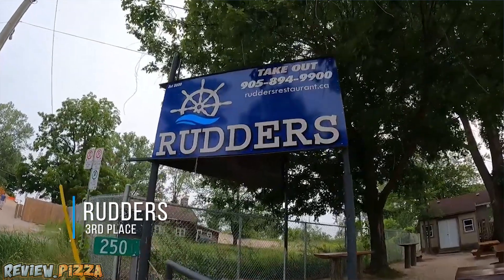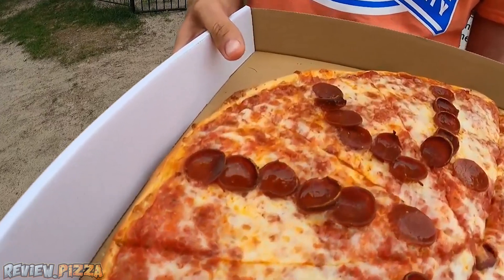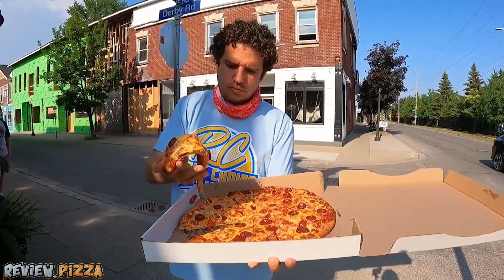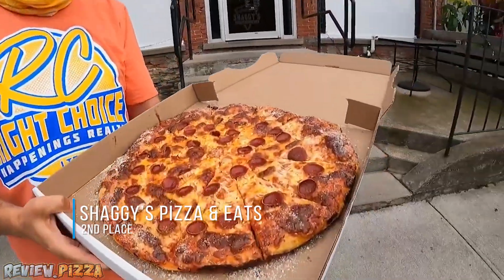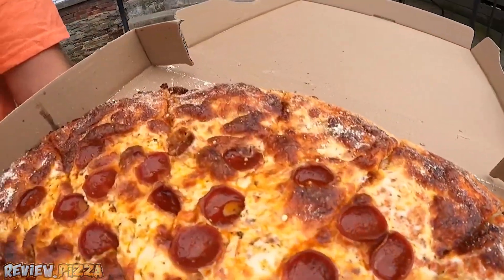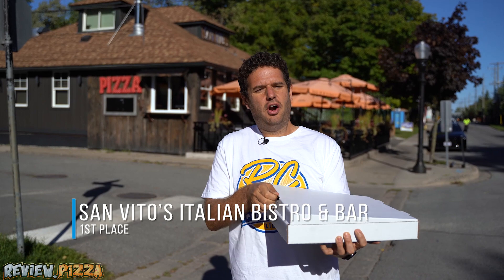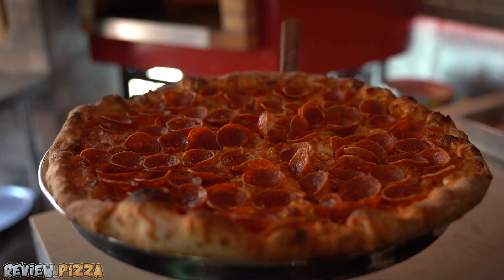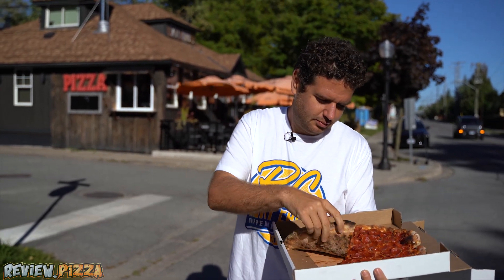Top 3 Pizza Joints in Fort Erie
What are the Top 3 Pizza Joints in Fort Erie Ontario Canada? Watch this video to find out!